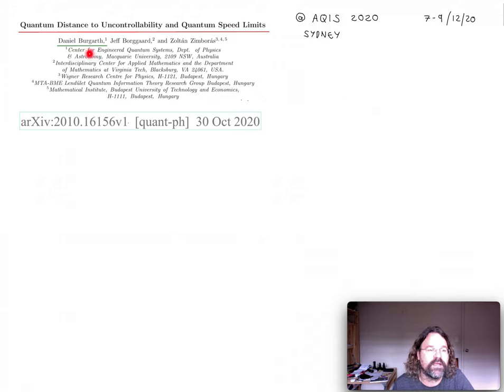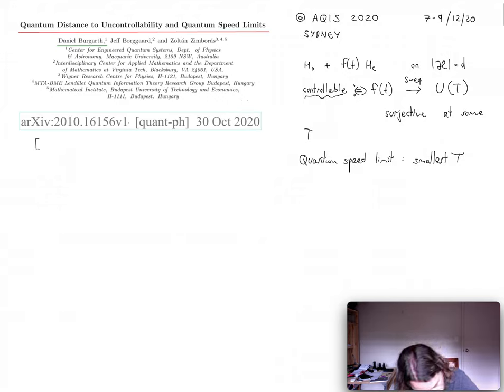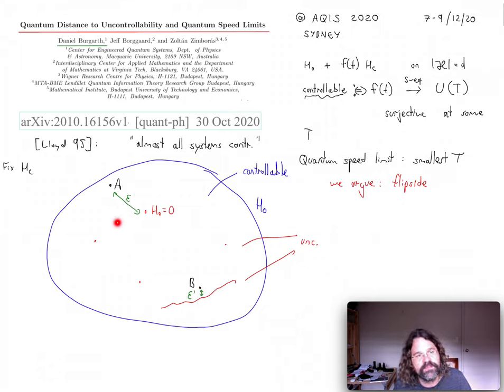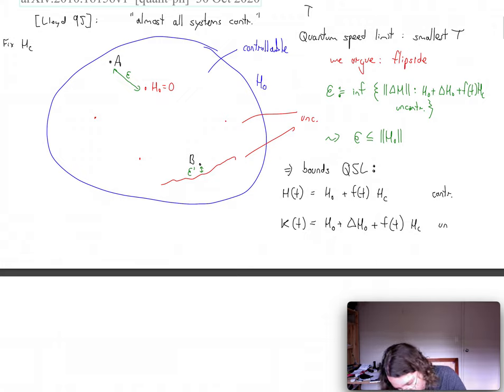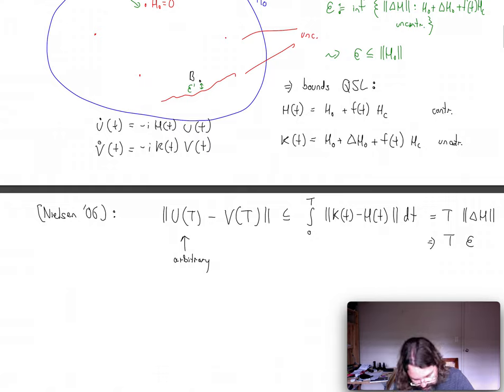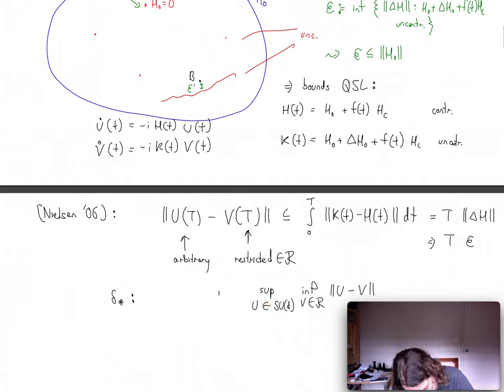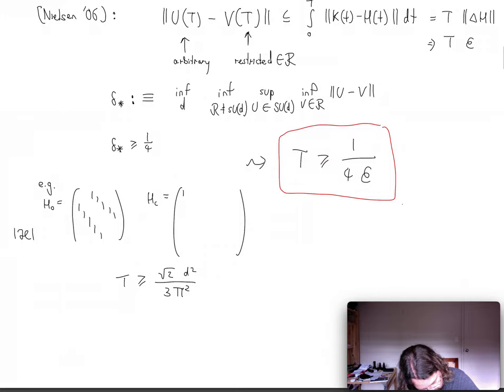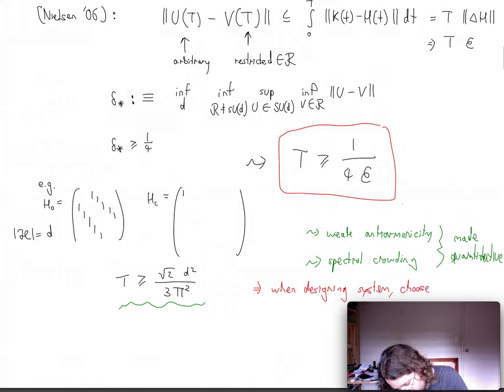Quantum Distance to Uncontrollability and Quantum Speed Limits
Presentation for AQIS 7-9th December 2020. Corresponding paper on arXiv is